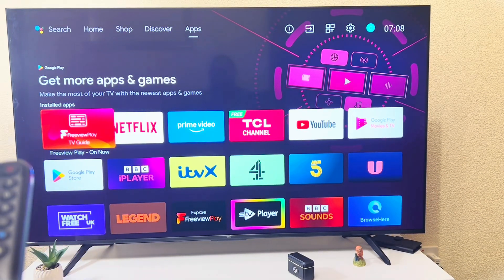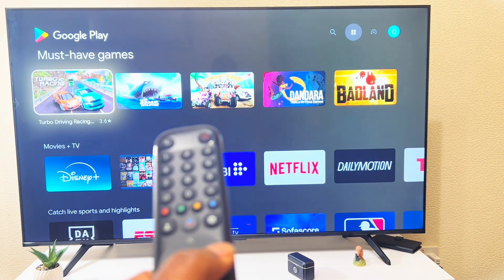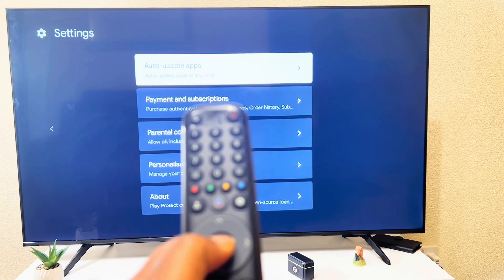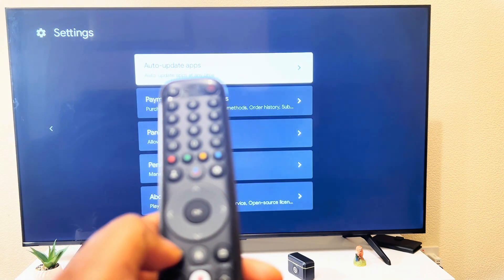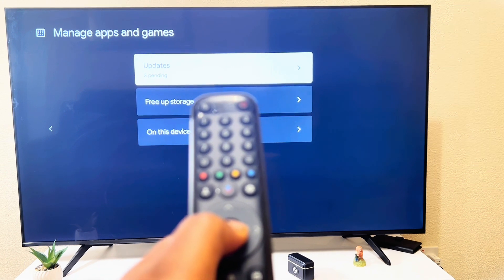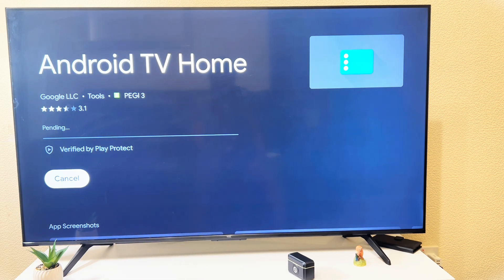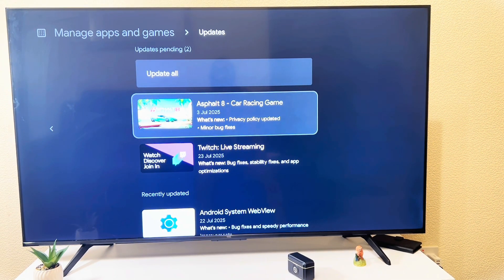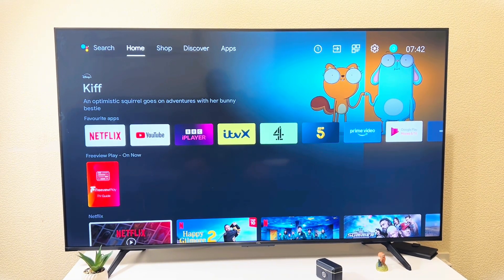How To Update Google Play Services In Smart TV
You will learn How To Update Google Play Services In Smart Tv